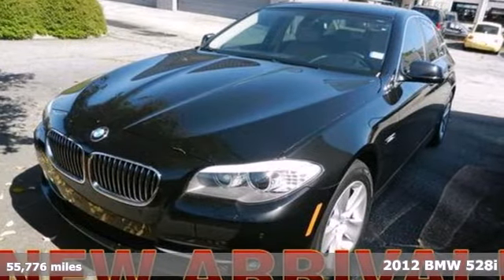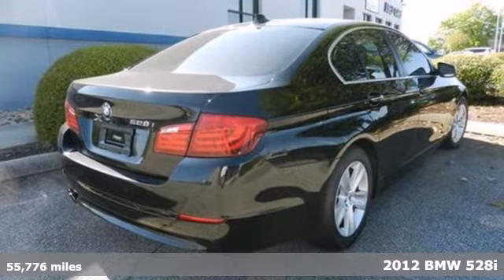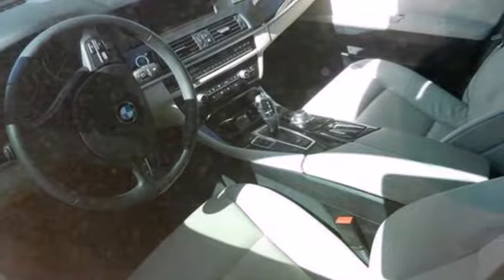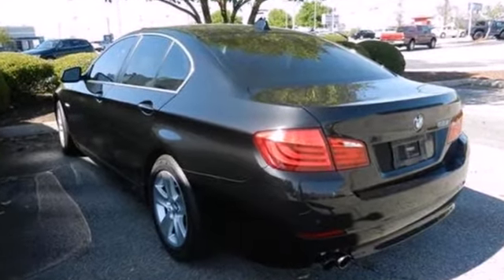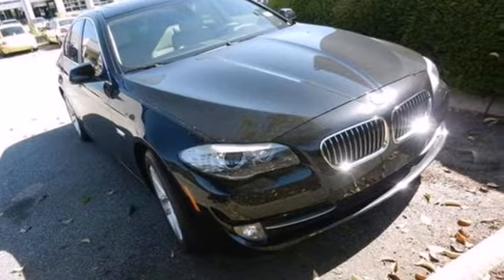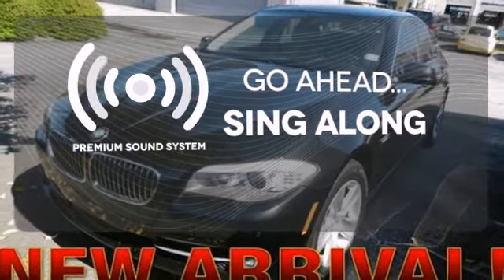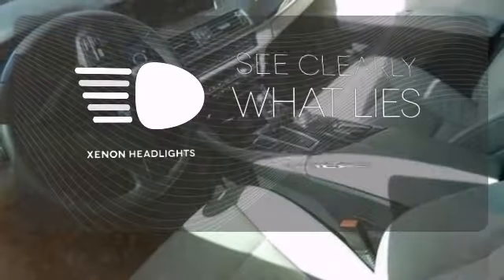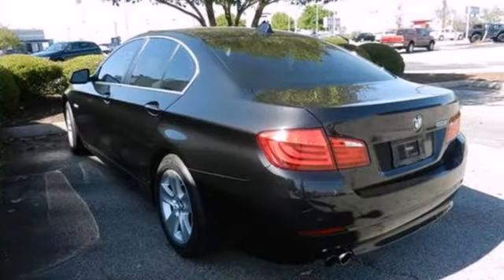2012 BMW 528i Greenville SC Easley, SC AP3781 - SOLD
Year: 2012
Make: BMW
Model: 528i
Trim: 8 Speed Shiftable Automatic
Engine: 4 Cylinder Turbo
Transmission: 8 Speed Shiftable Automatic
Color: Black
Mileage: 55776
Stock #: AP3781

Address:
2450 Laurens Rd